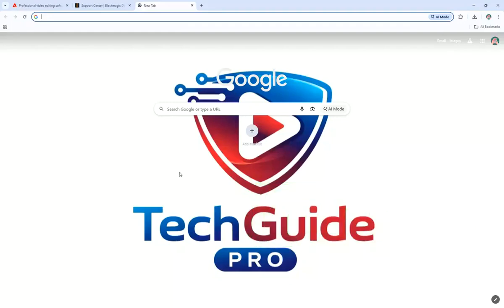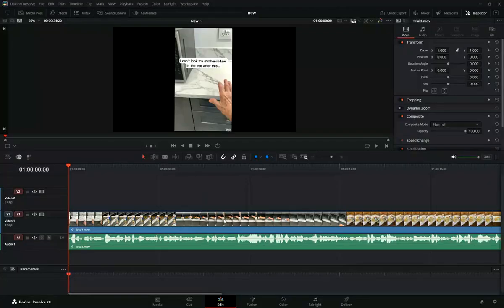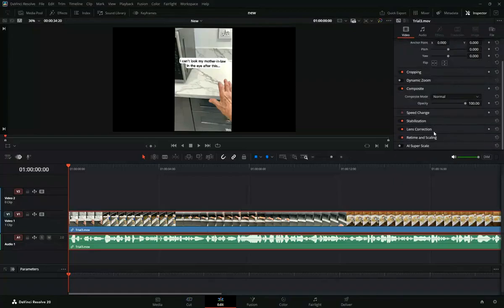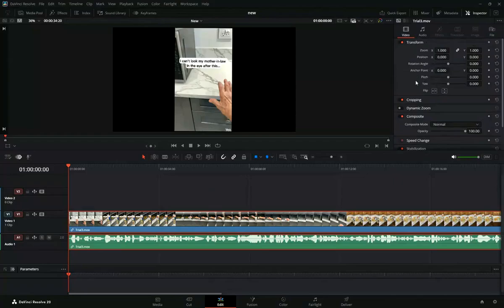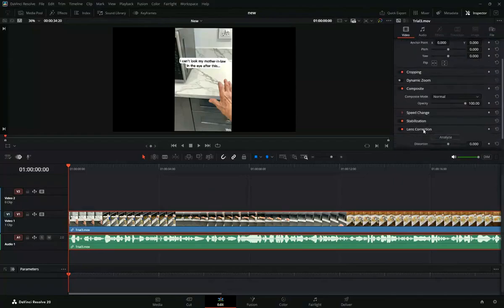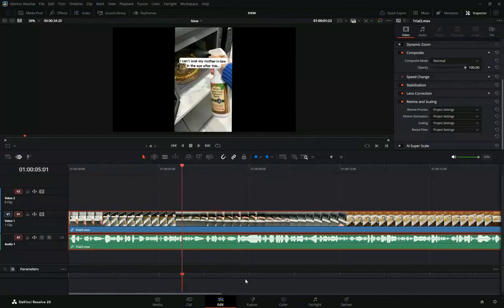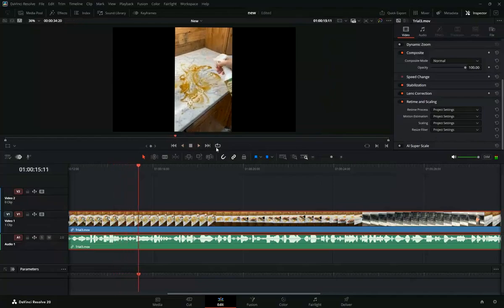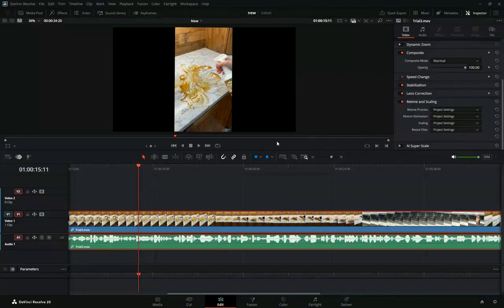How to Mask in DaVinci Resolve - Step by Step 2026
Learn how to mask in DaVinci Resolve.

In this comprehensive tutorial, you'll discover the art of masking using DaVinci Resolve, one of the industry's leading video editing software. We'll cover everything from basic masking techniques to advanced effects, allowing you to create stunning visuals and seamless transitions. Whether you're looking to isolate subjects, create dynamic overlays, or enhance your storytelling, mastering masking will elevate your editing skills to the next level.